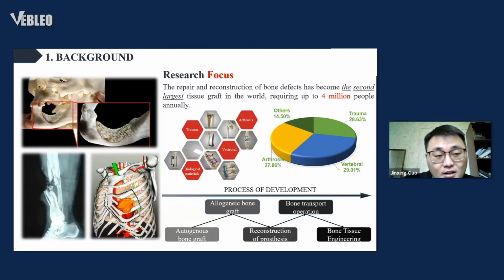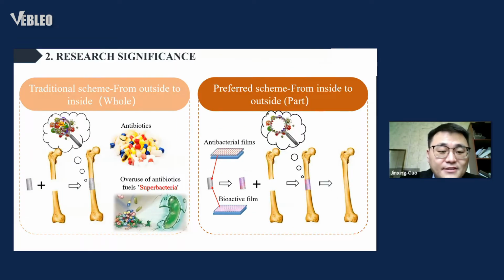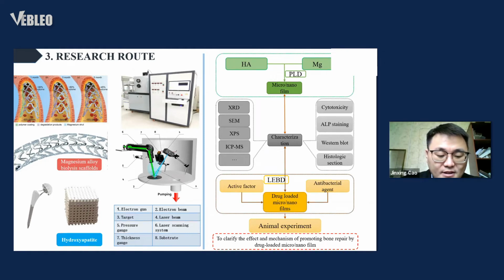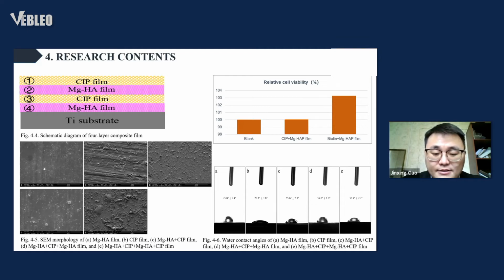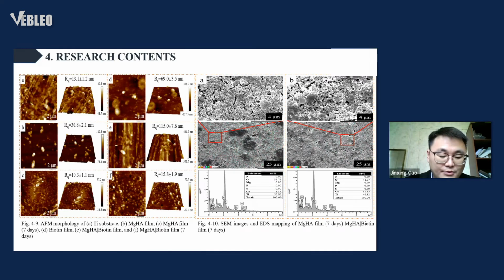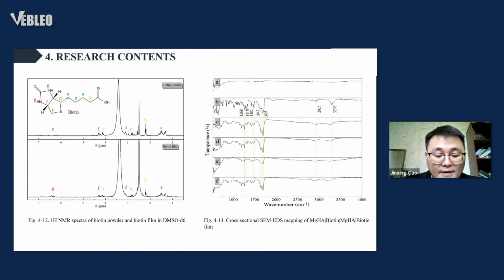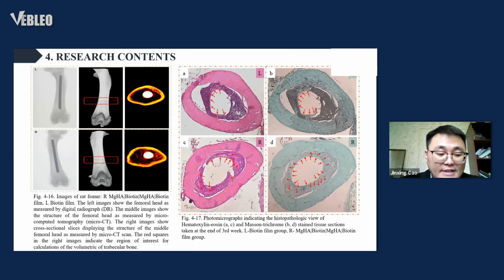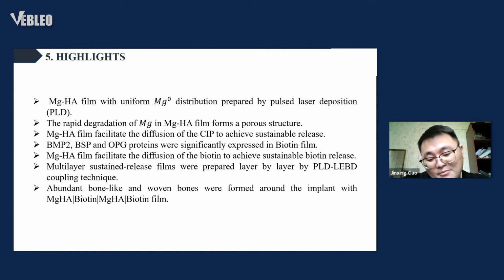Dr. Jinxing Cao | Vebleo | Nanjing University of Science and Technology, China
Dr. Jinxing Cao delivered this talk in the webinar on Materials Science, Engineering and Technology

Title: Studies of magnesium - hydroxyapatite micro/nano film for drug sustained release